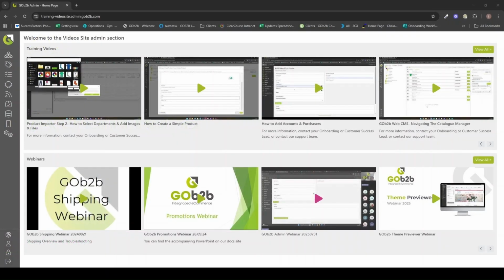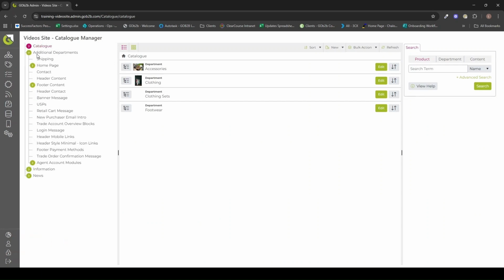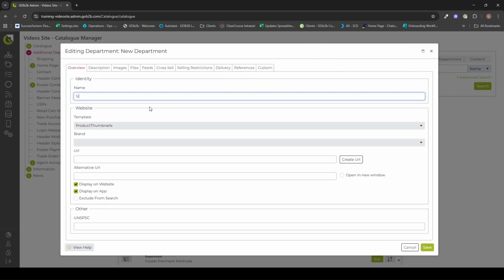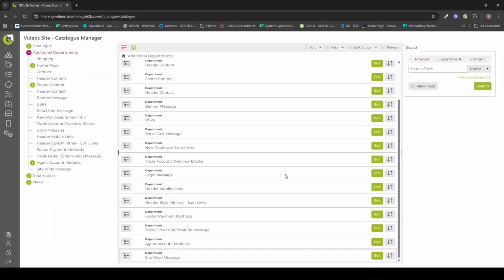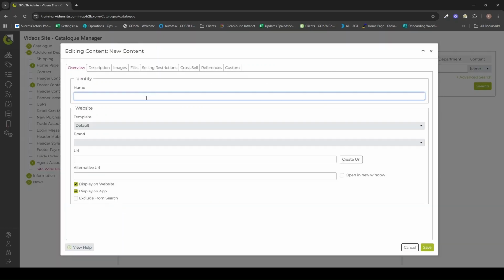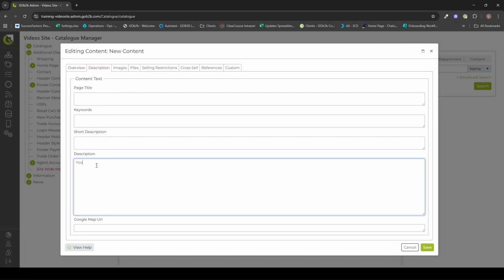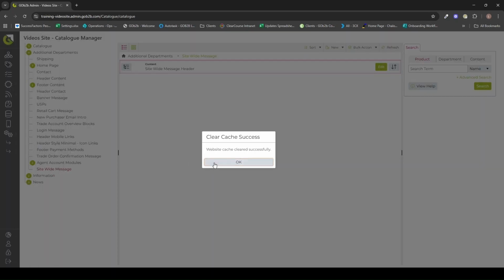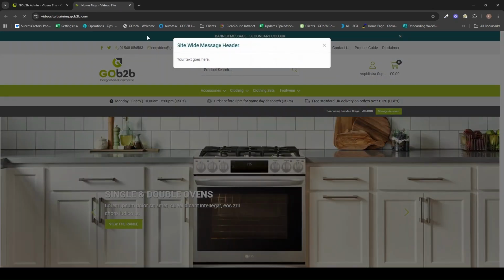How to Add a Site Wide Message - GOb2b CMS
Welcome to this GOb2b instructional video on how to add a site wide message. In this series, we will provide clear, step-by-step guidance to assist you in configuring and managing your GOb2b website. Our aim is to support you in establishing a reliable and efficient B2B platform by walking through key setup processes, administrative tools, and essential features.

Thank you for choosing GOb2b.